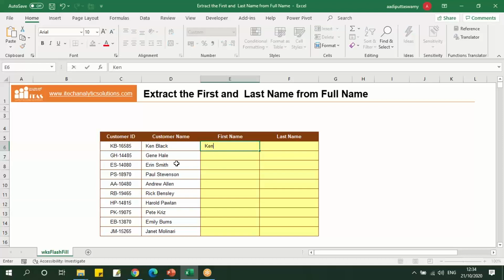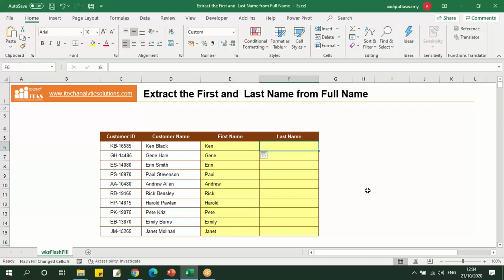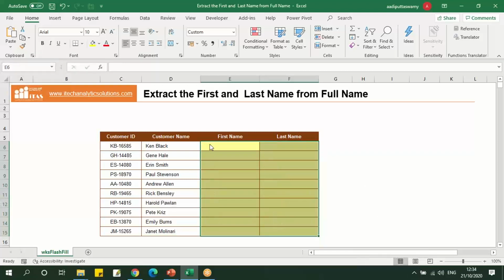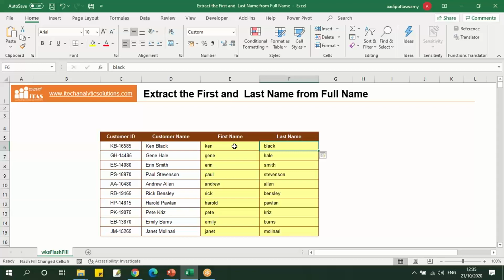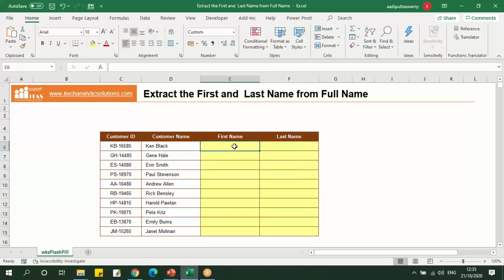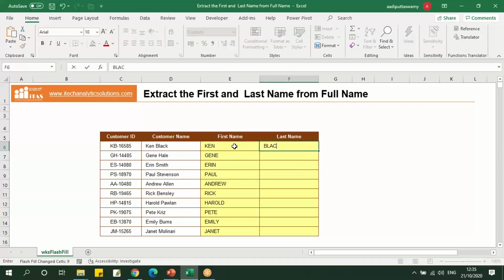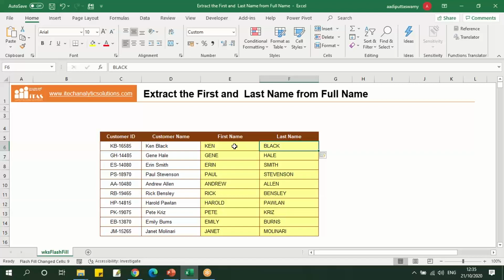Extract the First and Last Name from Full Name | Flash Fill | Advanced Excel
Extract the First and  Last Name from Full Name using Flash Fill in MS Excel

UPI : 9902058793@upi